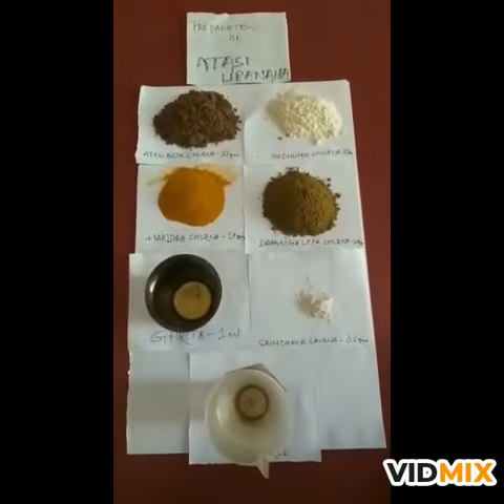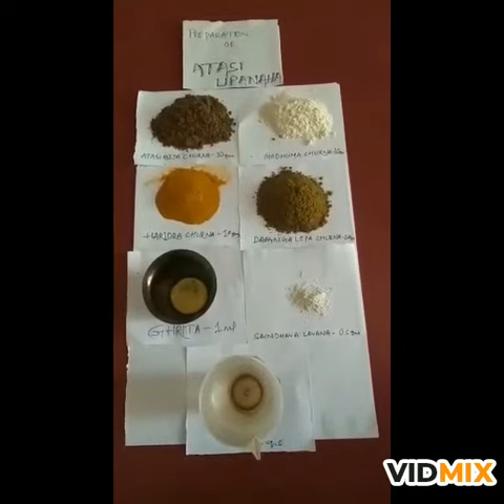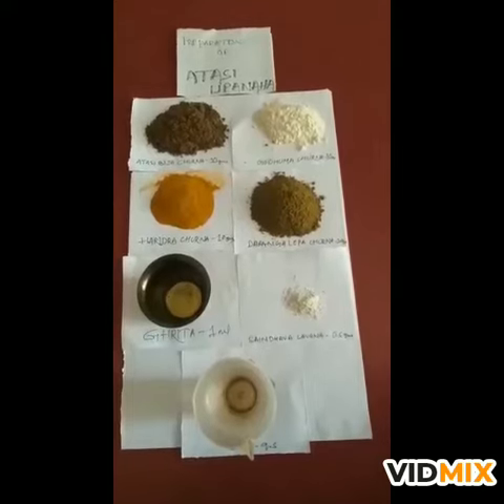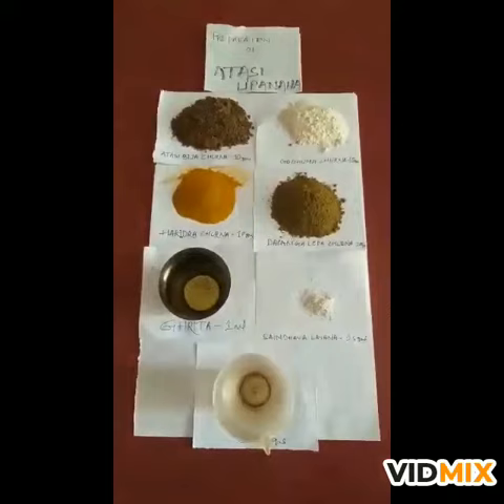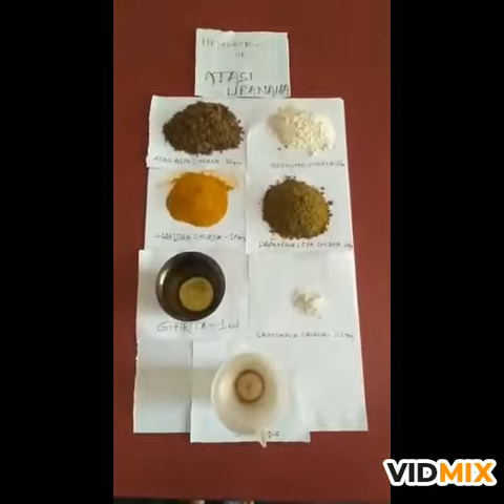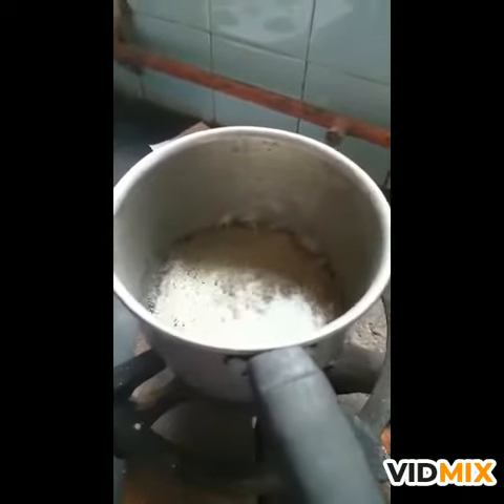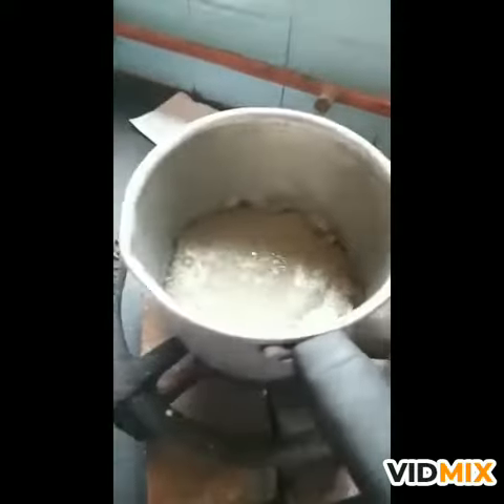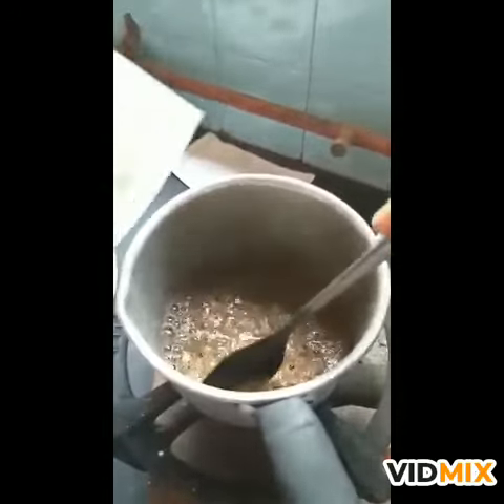Preparation of ATASI UPANAHA